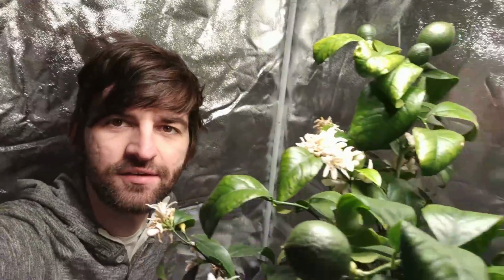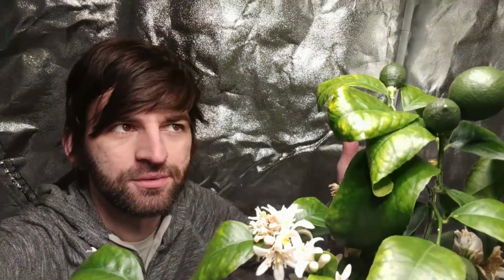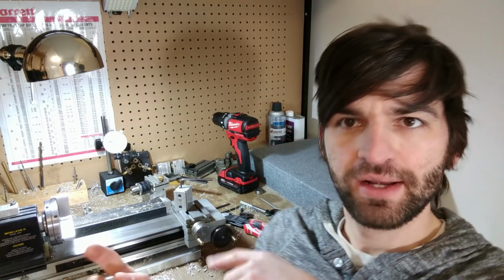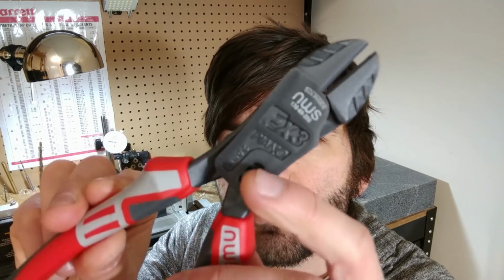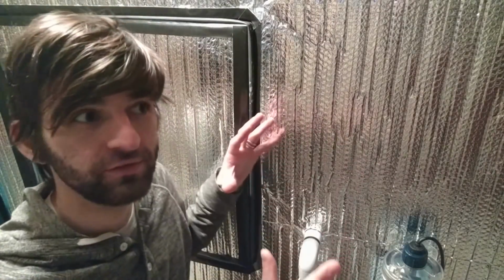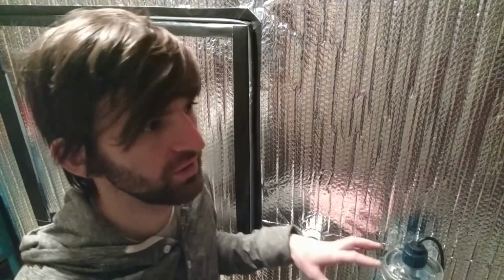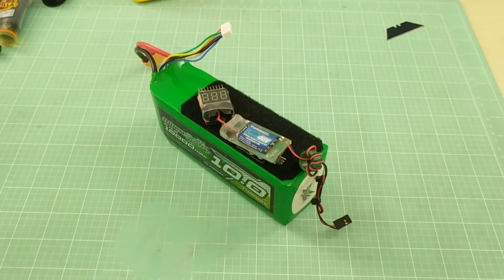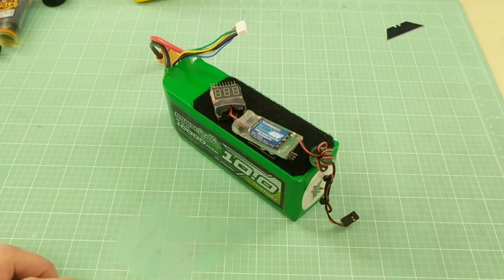DIY FloatTank, Fat E-Bike and Lemons Oh My!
Here is a random video of the various projects I have on the go.  I hope you enjoy.  Links below to the couple tools pictured: